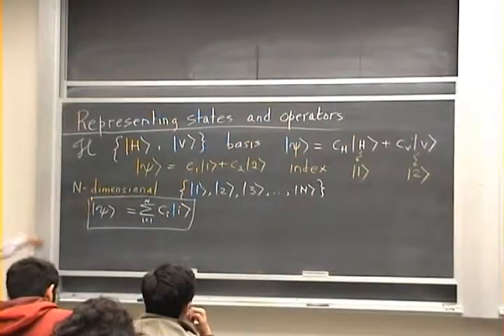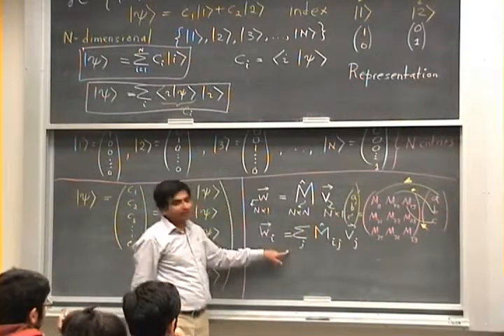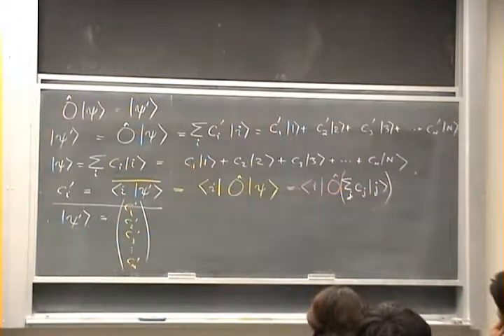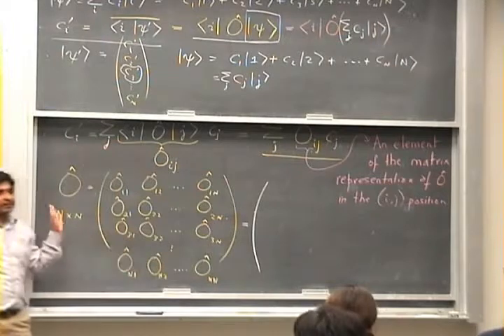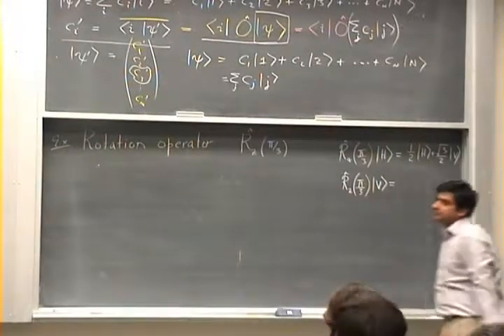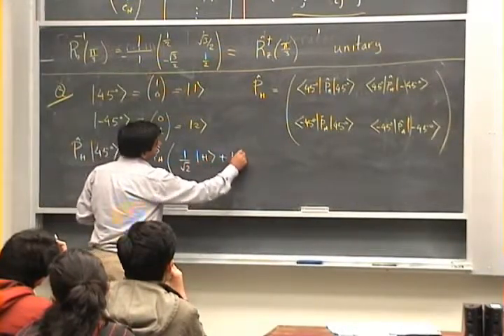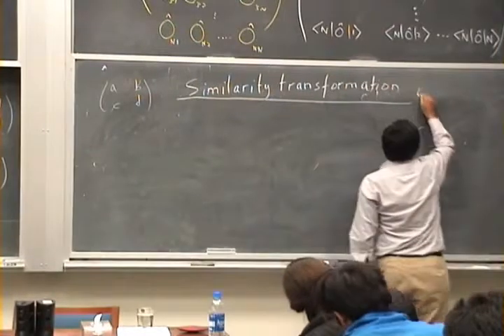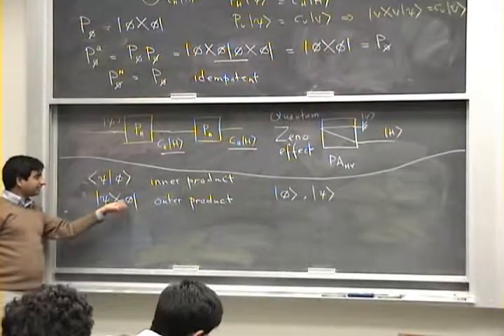Quantum Mechanics Lecture 02 of 42 Similarity transformation